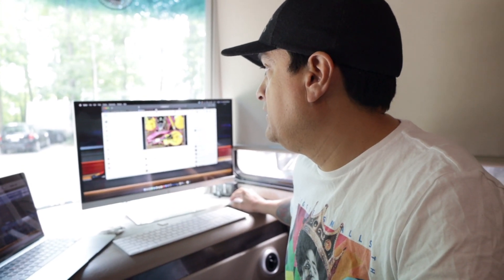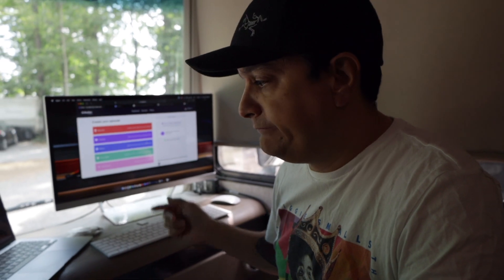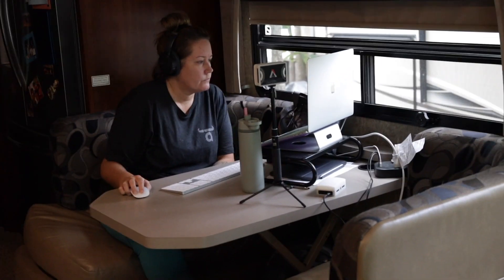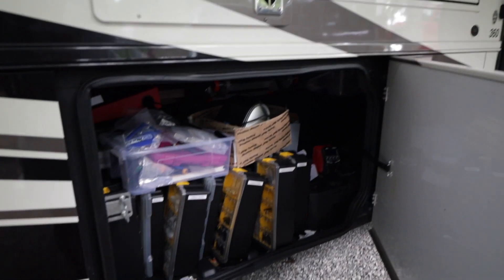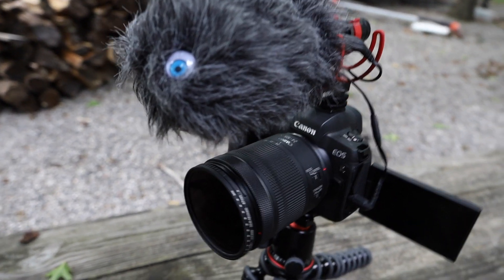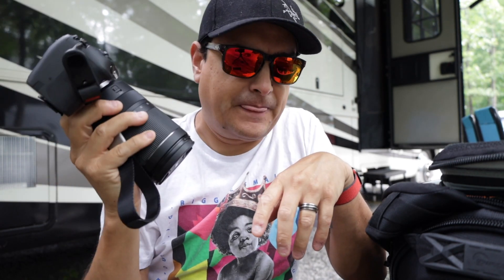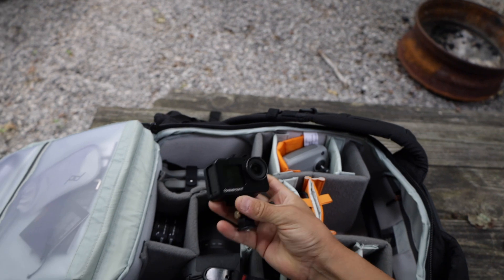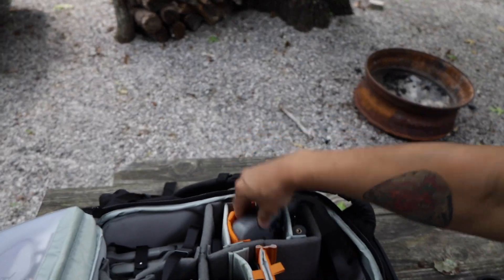No Guitars Allowed Vol 2 - Dylan Talks Tone BTS Episode #683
In This Video We Show YOu some Dylan Talks Tone Behind the scenes
Rode NTG Mic
Canon Eos R
Canon RF 24-105 Lens
Canon FR 50mm Lens
DJI Osmo Action
Diety Duo Mic
DJI Mavic Air 2